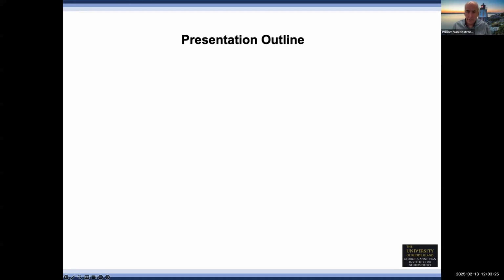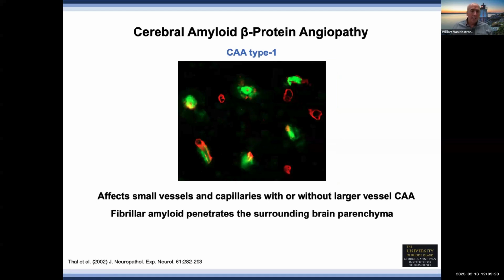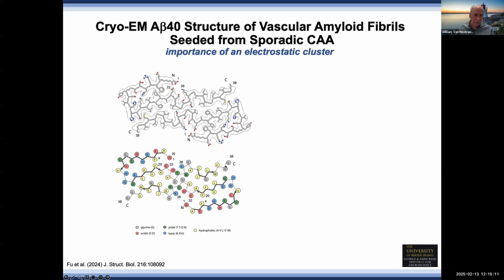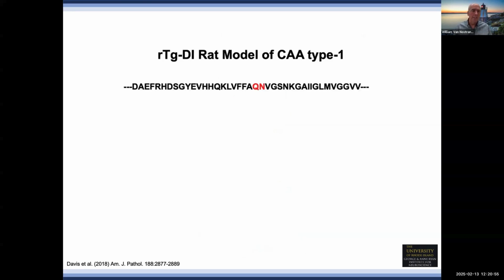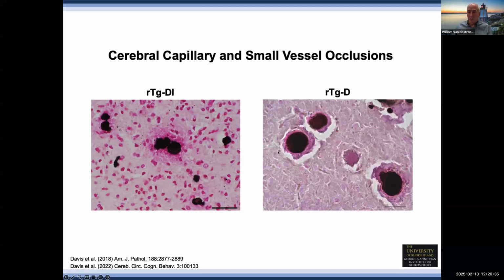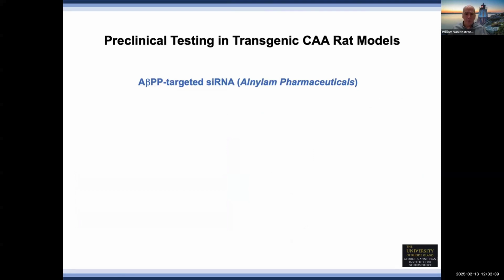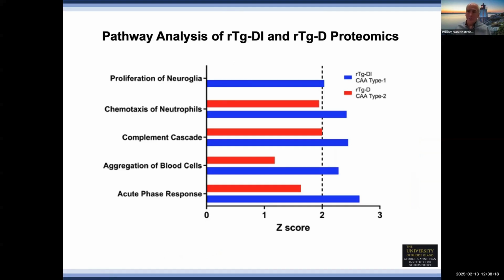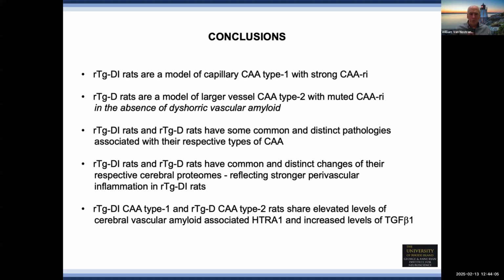Clinical Translational Research Seminar Series: William Van Nostrand, PhD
William E. Van Nostrand, PhD, co-executive director, George & Anne Ryan Institute for Neuroscience and professor in the Department of Biomedical and Pharmaceutical Sciences at the University of Rhode Island, presented on “Molecular insights into the pathogenesis of cerebral amyloid angiopathy using novel rat models”

Cerebral amyloid angiopathy (CAA) is a prominent cerebral small vessel disease characterized by the deposition of fibrillar amyloid beta peptide (Aβ) within small arteries and arterioles of meninges and cortex as well as the brain capillaries. Sporadic CAA is common in the elderly brain and is a prominent pathology in patients with Alzheimer’s disease (AD). Clinically, CAA can impair cerebral blood flow and causes cerebral infarction, intracerebral macro- and micro-hemorrhages, all of which can contribute to vascular cognitive impairment and dementia (VCID).

There are two prominent forms of CAA. In CAA type-2, amyloid accumulates within the meningeal and intracortical cerebral arterioles whereas in CAA type-1 amyloid deposition occurs along the brain capillaries. In contrast to larger-vessel CAA type-2, CAA type-1 results in fibrillar amyloid penetrating the surrounding brain parenchyma which promotes a strong perivascular neuroinflammatory responses. It is suggested that early pericapillary Aβ impairs the perivascular drainage pathway, which leads to the disruption of Aβ clearance resulting in more Aβ deposition on capillary walls. A better understanding of the mechanisms involved in the two forms of CAA pathogenesis may be helpful in the design of therapeutic approaches targeting this condition.

Dr. Van Nostrand’s lab has generated novel transgenic rat models that specifically develop either CAA type-1 or type-2 and faithfully recapitulate many of the pathological features of these diseases observed in humans. In his presentation he will describe the unique features of these models and the use of proteomic approaches to better understand the common and unique cerebral protein signatures of these diseases to reveal novel biomarkers and targets for therapeutic interventions.

About Dr. Van Nostrand

Dr. Van Nostrand has been working in Alzheimer’s disease and related disorders (ADRD) research for more than 30 years. He is one of the field’s leading researchers on the pathogenesis of cerebral amyloid angiopathy, cerebral small vessel disease, and Alzheimer’s disease using biochemical, molecular, cellular and animal model approaches. Originally trained as a biochemist, Dr. Van Nostrand is recognized as the first to purify and characterize amyloid precursor protein (APP), the progenitor of amyloid-beta, a key component involved in the pathogenesis of ADRD. He is noted for developing numerous experimental animal models of disease that have provided key insights into disease processes. His current collaborations include work at Yale University; Stony Brook University; several universities in the Netherlands including Radboud University Medical Center in Nijmegen, Leiden University Medical Center in Leiden, and Amsterdam University Medical Center in Amsterdam; and Eli Lilly in Indianapolis, IA.